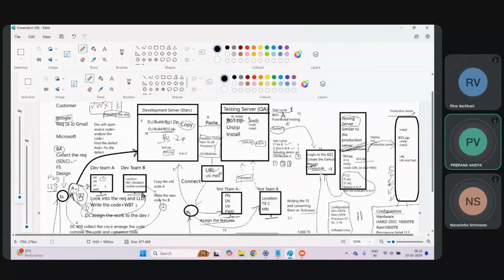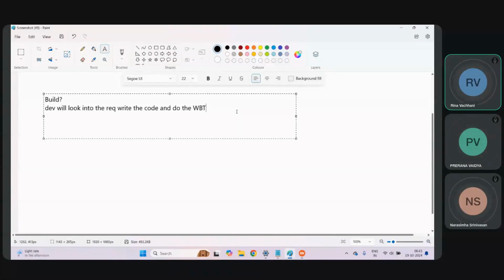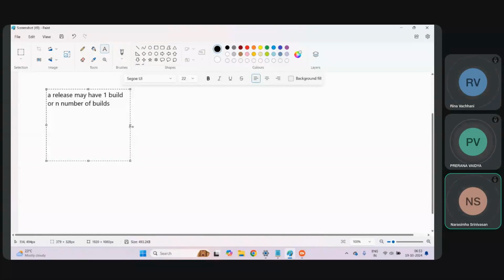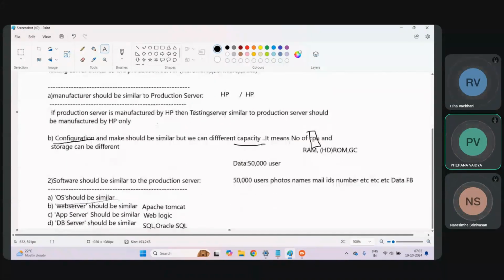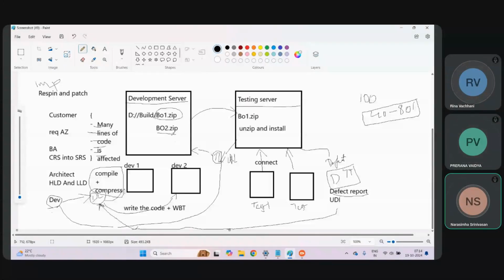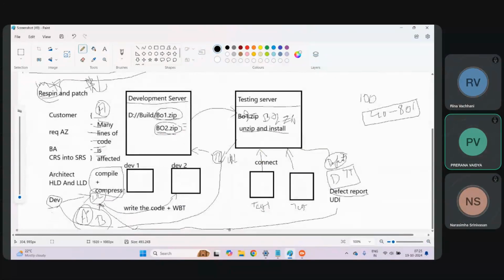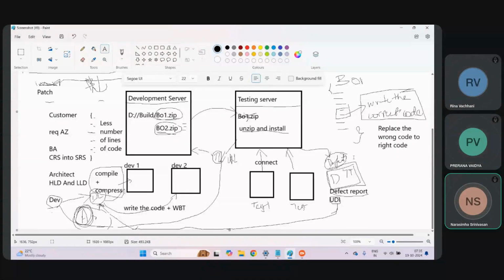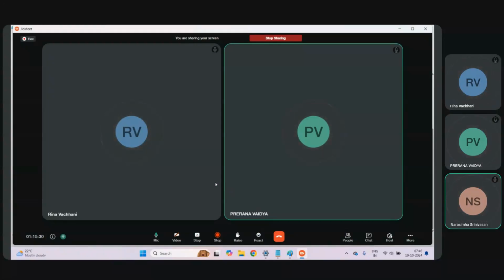Manual Testing / Batch 1 / Day 19 / Topic : Patch-respin-testcycle-etc